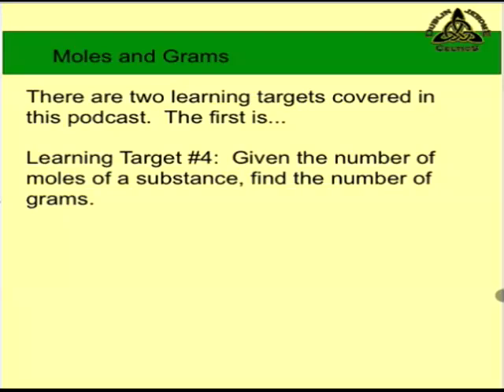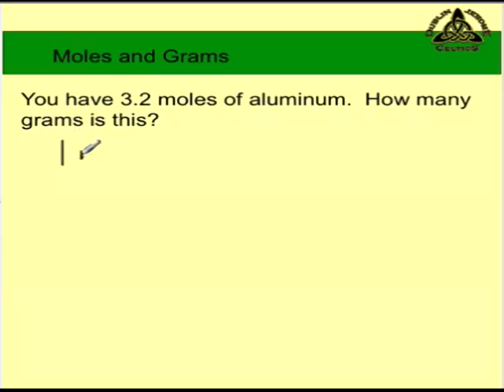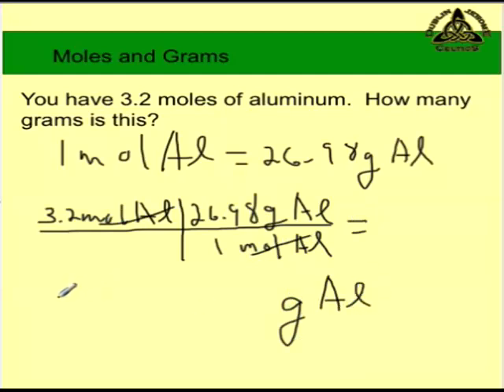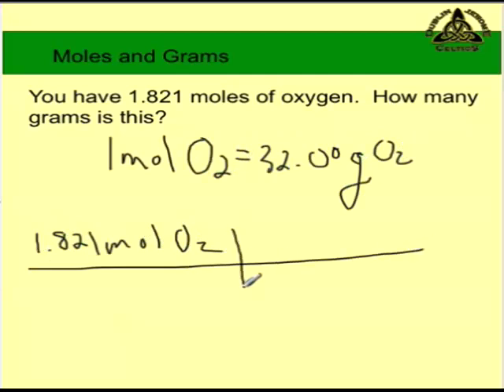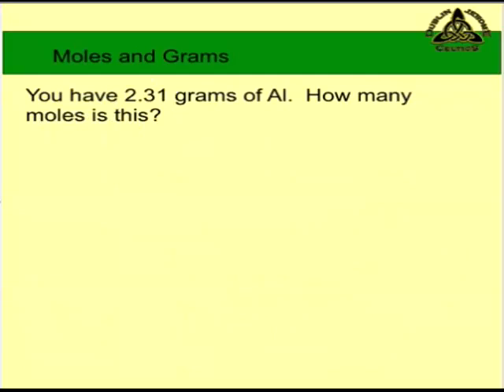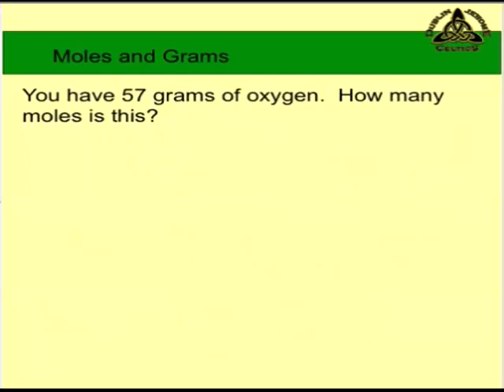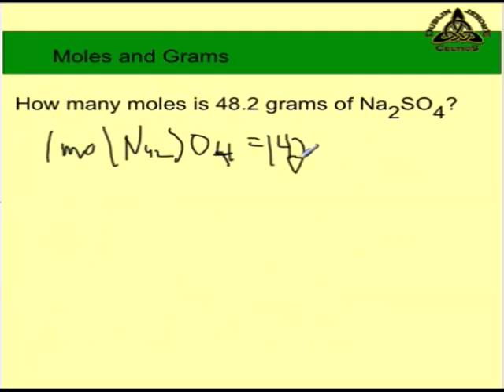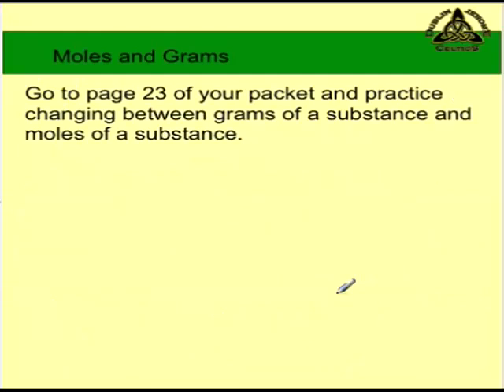#3 molar mass conversions.mov